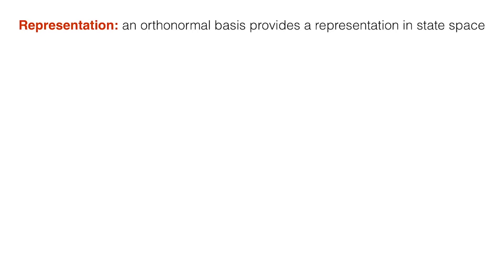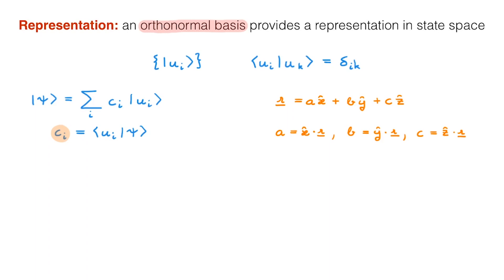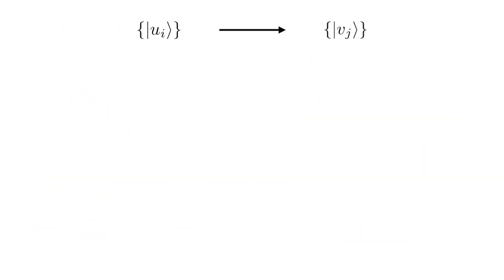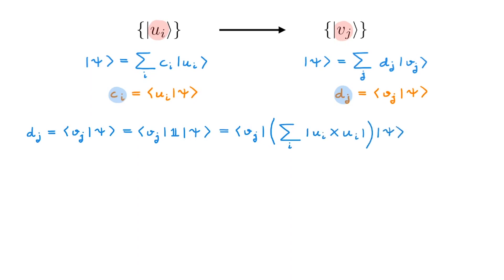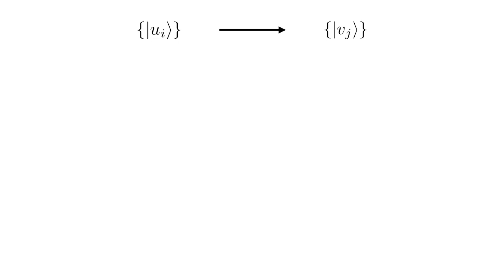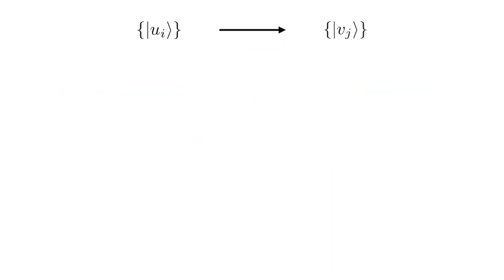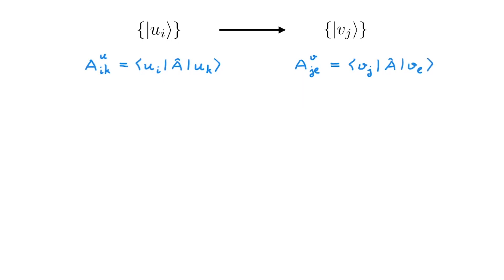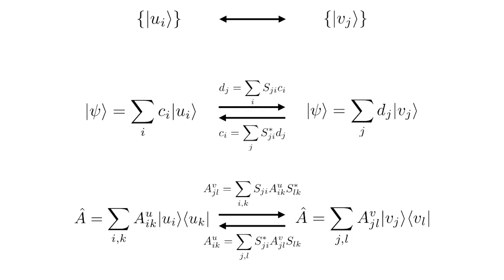Changing basis in quantum mechanics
📚 When we solve the equations of quantum mechanics we need to write kets, bras, and operators in a particular basis. Although the physics is independent of the basis, choosing a good one can greatly simplify the maths. For this purpose, it is essential to be able to change between bases. In this video we learn how to change kets, bras, and operators between bases.

⏭️ WHAT NEXT?